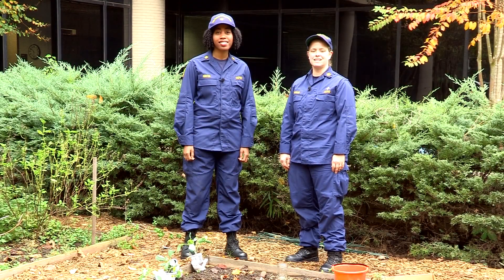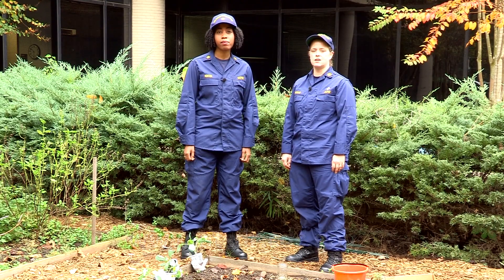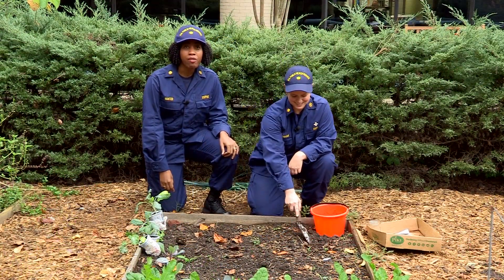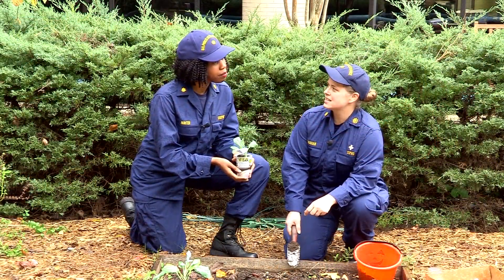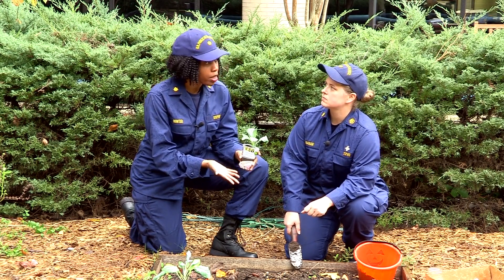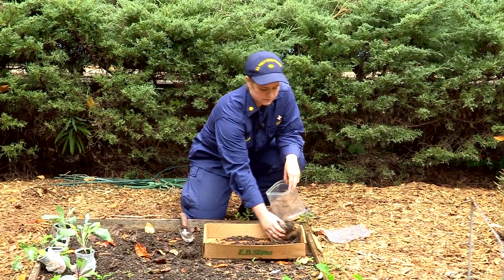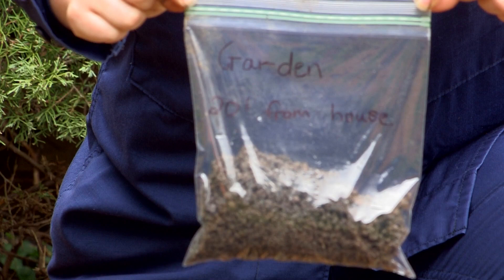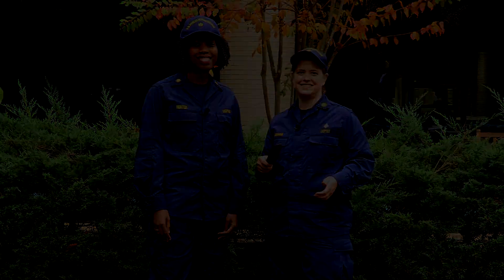How to collect a soil sample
Step-by-step instructions on how to collect soil sample for a soilSHOP event